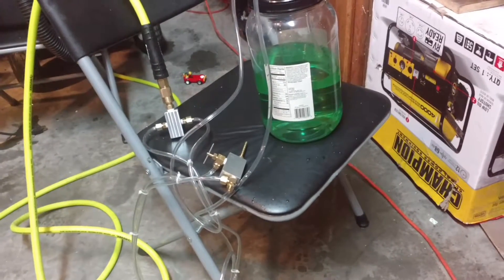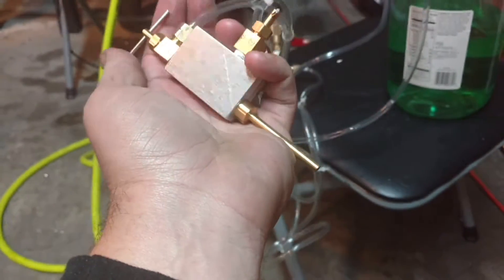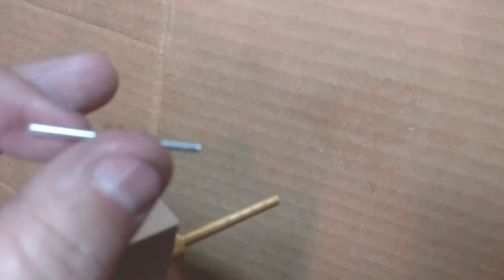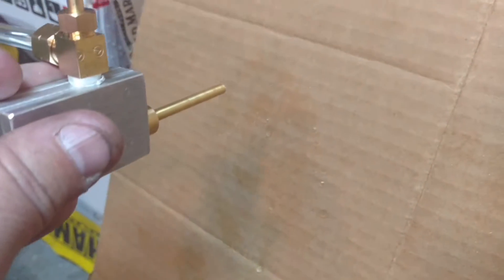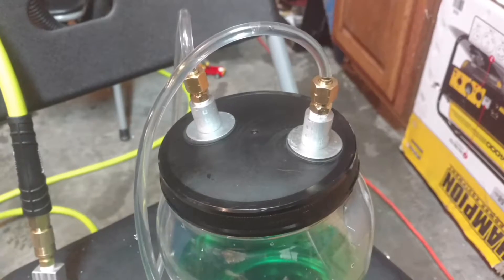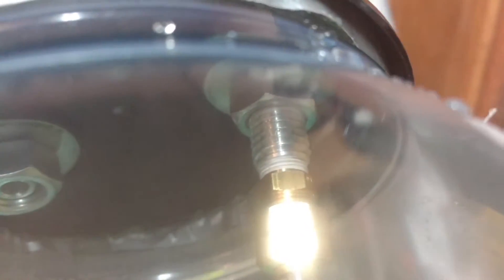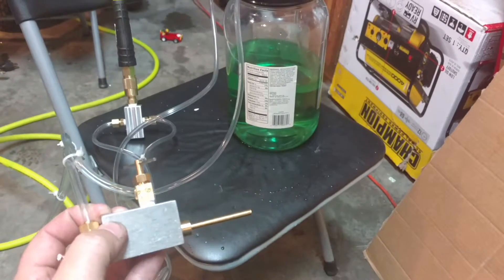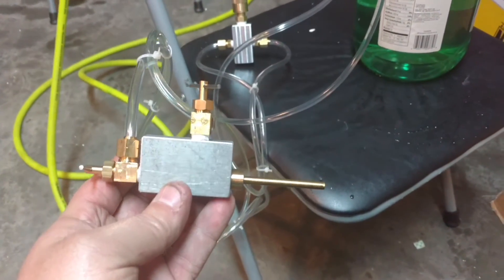Coolant Mist System Finished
The is a brief overview of the coolant must system I built for my lathe and milling machine.  I am just testing it here after putting it all together.